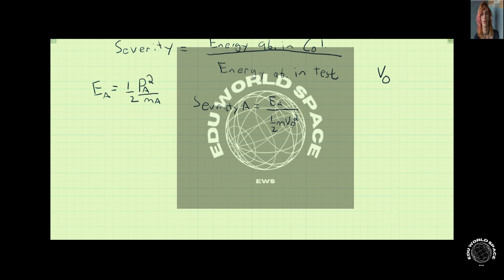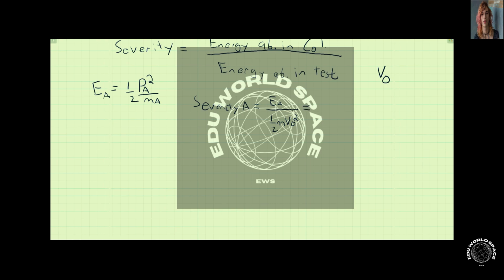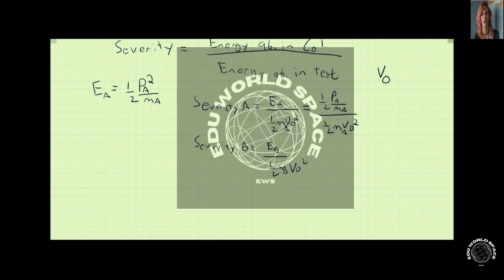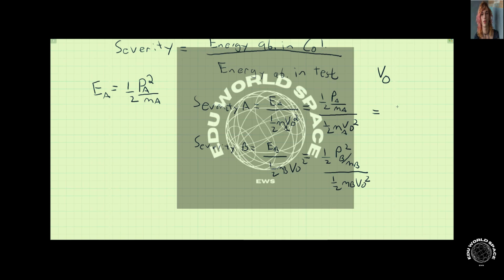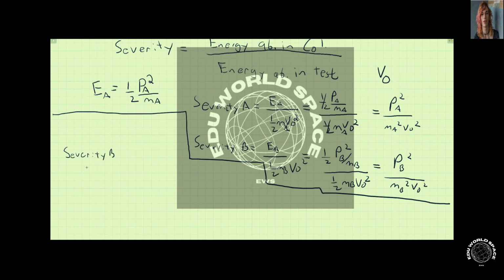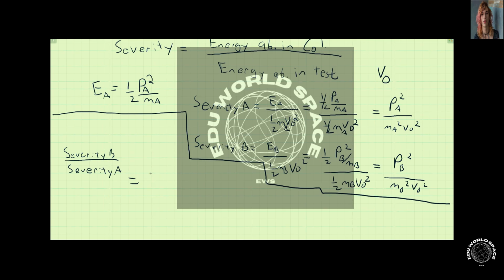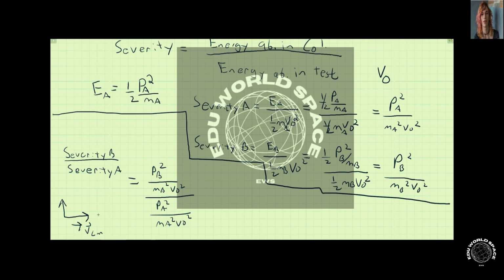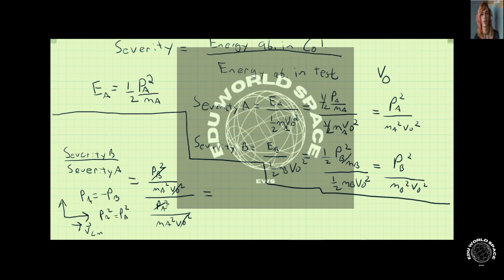It is assumed that each of the two automobiles involved in the collision described in Prob. 14.35 ha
It is assumed that each of the two automobiles involved in the collision described in Prob. 14.35 had been designed to safely withstand a test in which it crashed into a solid, immovable wall at the speed voThe severity of the collision of Prob. 14.35 may then be measured for each vehicle by the ratio of the energy it absorbed in the collision to the energy it absorbed in the test. On that basis, show that the collision described in Prob. 14.35 is times more severe for automobile than for automobile .